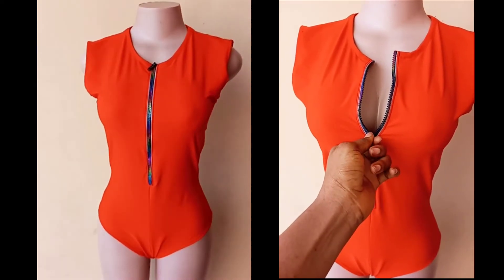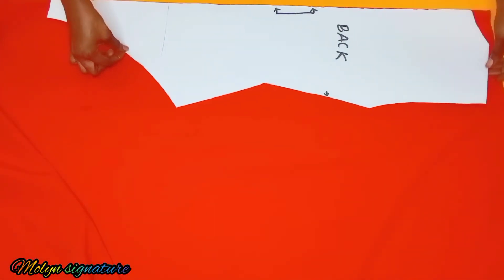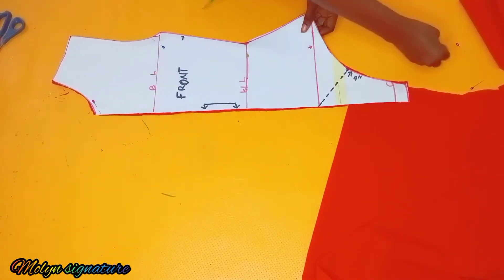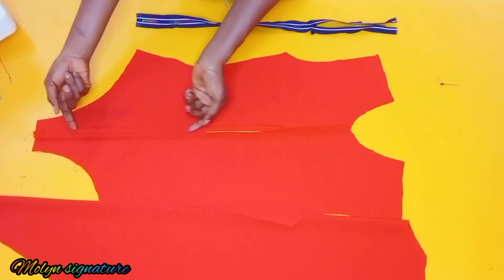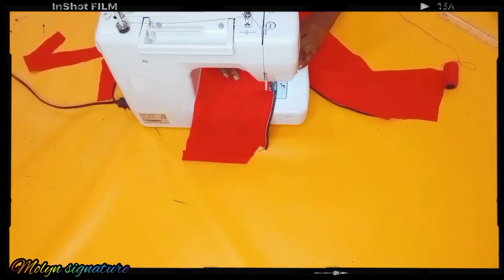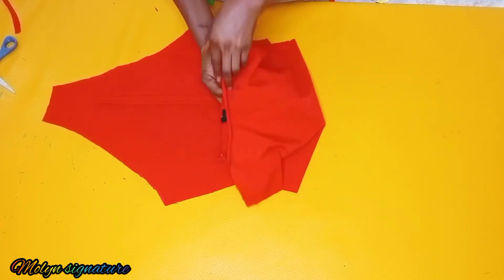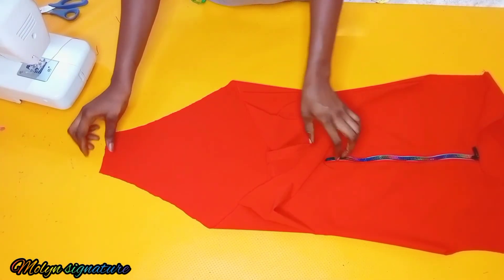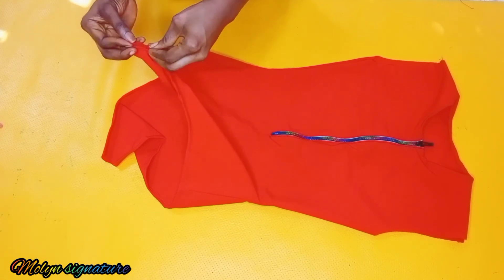How to make a bodysuit /Bodysuit cutting and stitching tutorial/Beginner's guide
Hey guys; it's me again!
there's a tutorial on how to cut and sew a bodysuit. so get your pattern paper from our last video and let's sew.

This video contains informative steps on how you you can make your outfits, sketch your croquis, design your clothes and become an expert in the comforts of your zone, with your sewing machine and sewing tools.

Even if I am versatile fashion personnel, the information I supply here is tested and trusted with consistent efforts and continuous learning.

However, of your desire to acquire physical training in sewing, do well to find an academy nearest to you and register.
My presence here is only to pass knowledge and assist people who need guidance in sewing and fashion design.